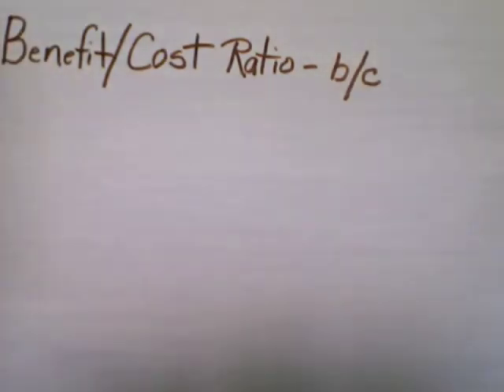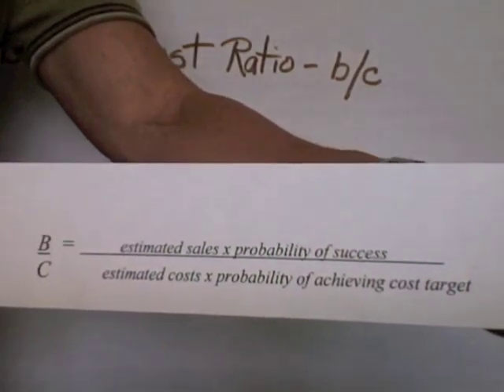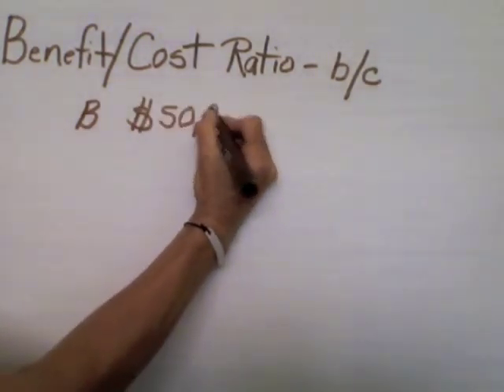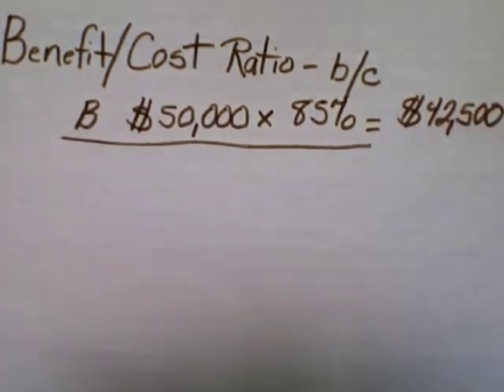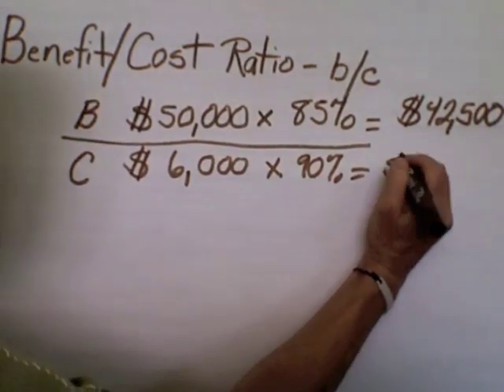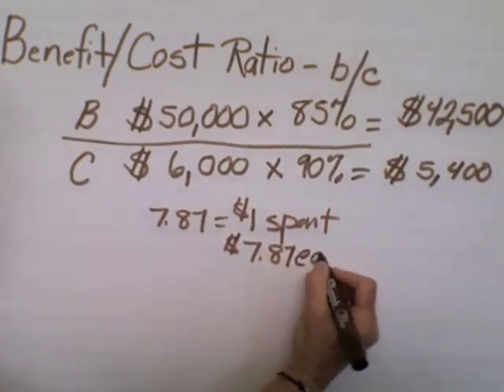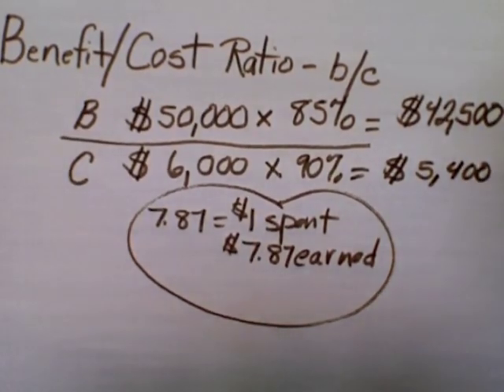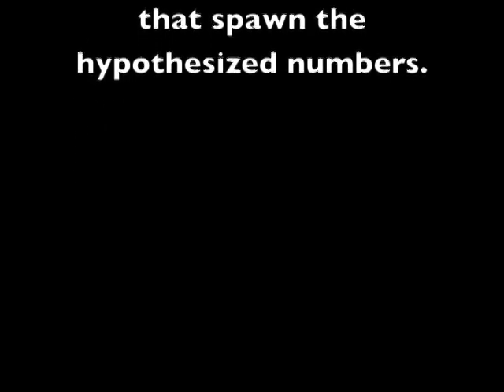Benefit Cost Analysis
The benefit/cost ratio is quick, "back of the envelop" means of estimating viability. Lyn Christian demonstrates this easy to use tool. Remember that accuracy of your ration depends on the accuracy of your estimation.